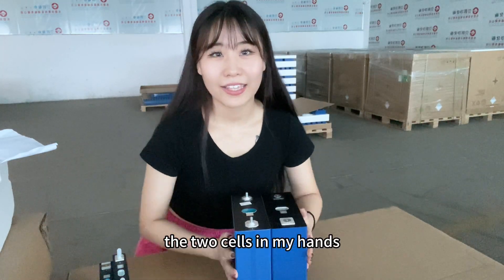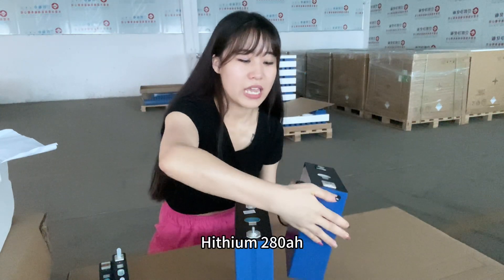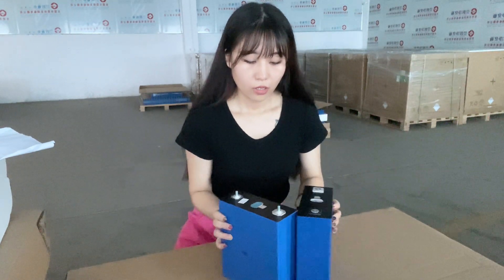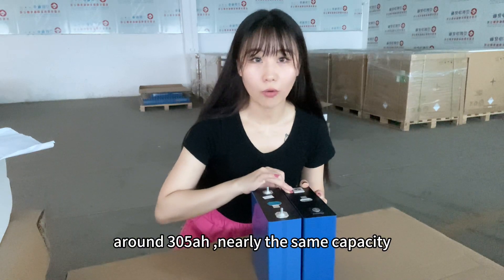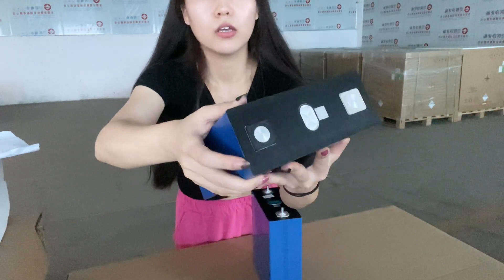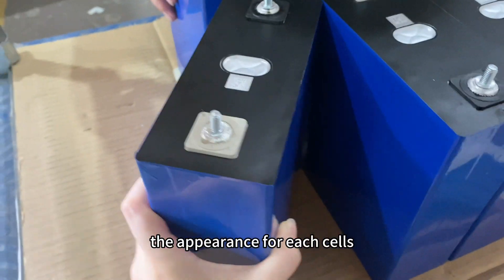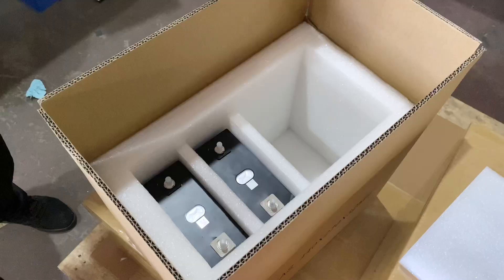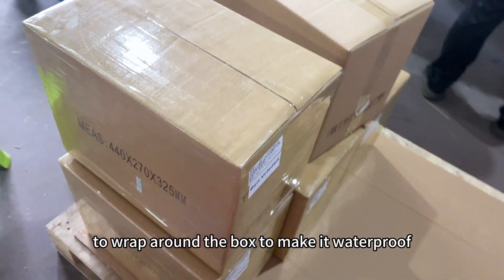10000cycle LFP cells for Energy Storage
This one i recommend is lifepo4 280ah from Hithium manufacter, which is also the lfp cells with the longlest life-Official data show10000cycle.
Have to say,HiTHIUM's heavy investment in research and development has not only promoted the advancement of safety, but also improved the performance and cost-effectiveness of the product. It maintains a strong focus on reducing the LCOE (Levelised Cost of Energy), primarily by increasing the cyclic lifetime and significantly slowing down degradation.